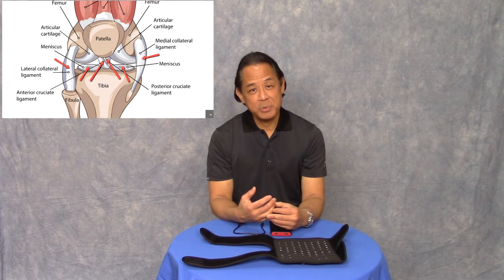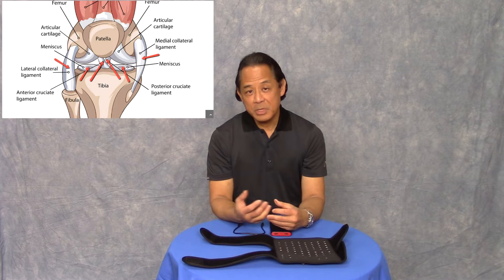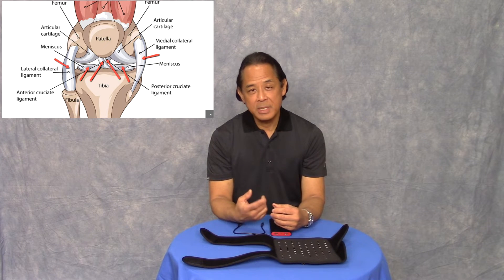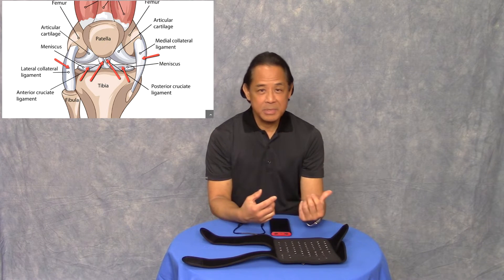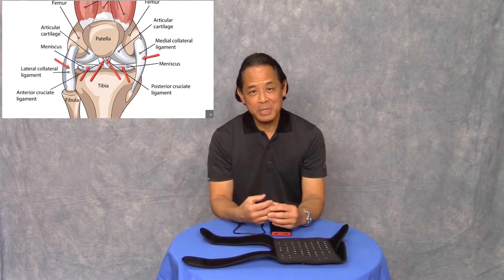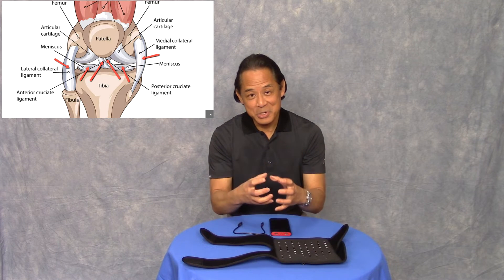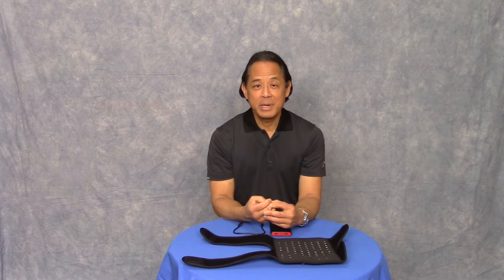How to Use Red Light to Heal Knee Pain from Arthritis and Sprain-Strain Injuries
Knee pain affects tens of millions of people and for some, can significantly reduce quality of life due to encumbered mobility.  In this video, I explain the two, main sources of knee pain; why cartilage and tendons heal very slowly; the therapeutic effects of red light on cells; and how to use the 96 LED knee wrap to help manage knee pain.

TOPICS COVERED:
0:51 - 1:43 Common causes of knee pain
1:44 - 4:16 Why cartilage & tendons heal SLOWLY
4:17 - 6:26 How to use the 96 LED Knee wrap

for tips on how to effectively manage musculoskeletal pain and dysfunction.